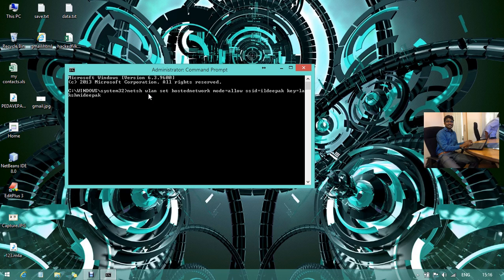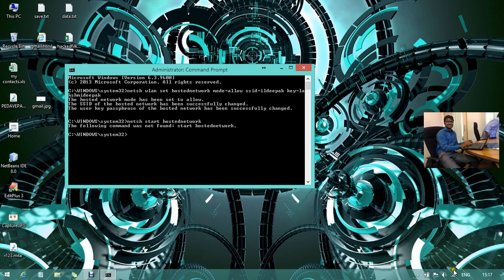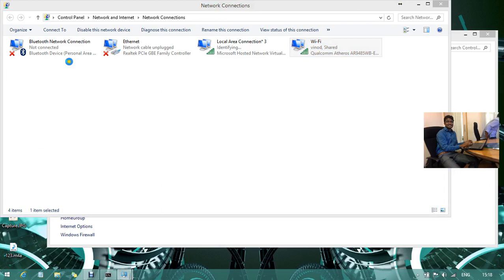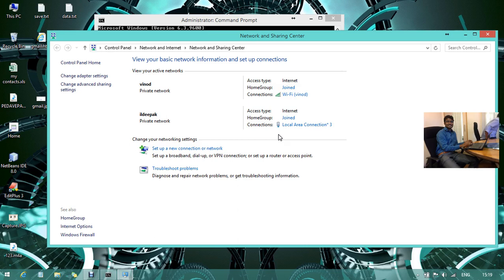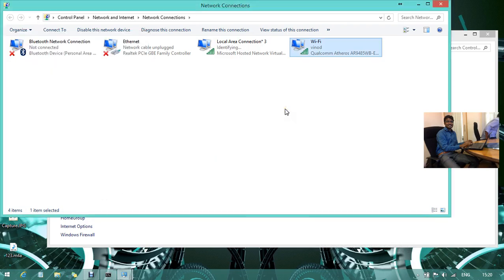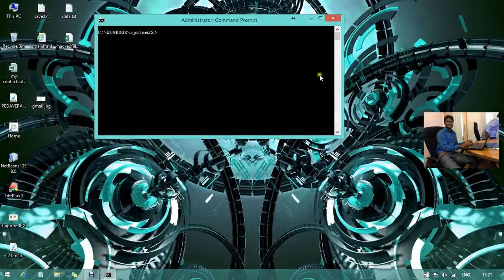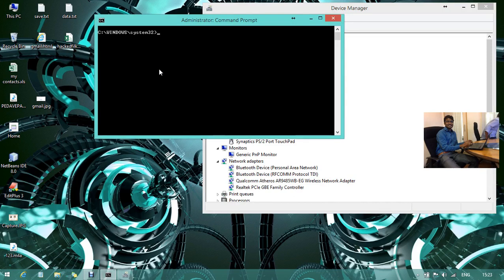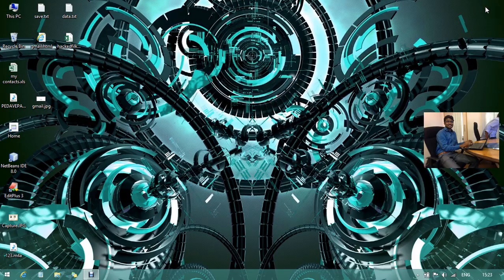Virtual Router through command prompt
this channel is to explain the tips and tricks of windows